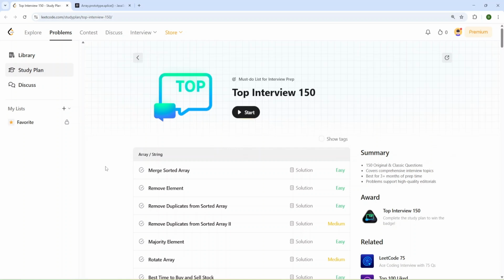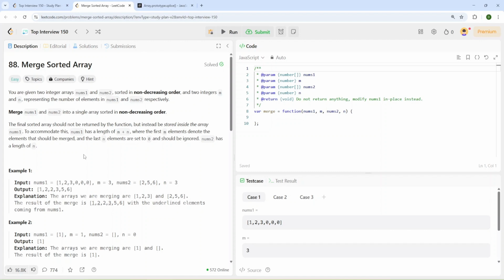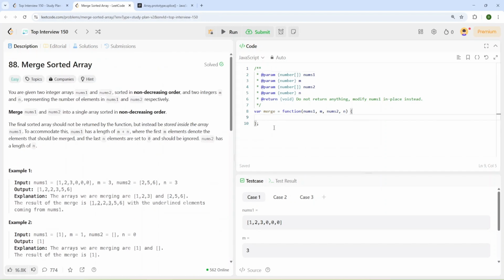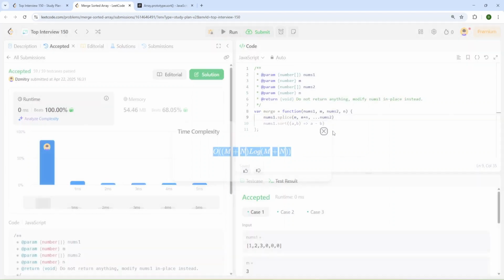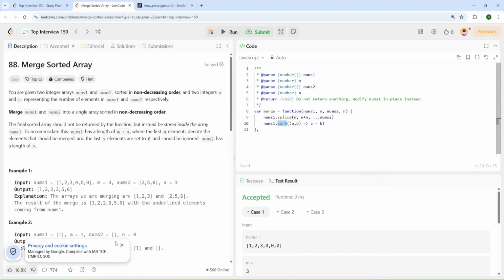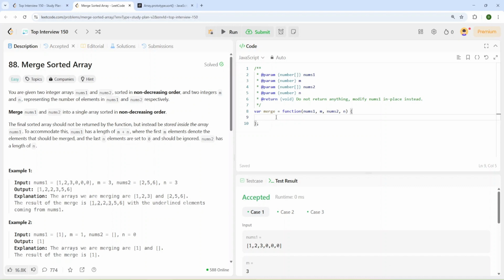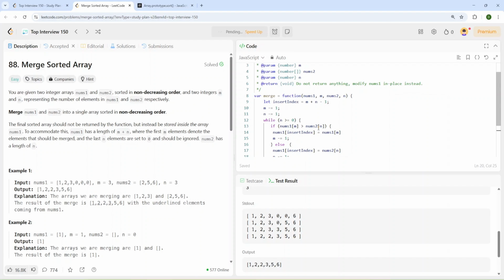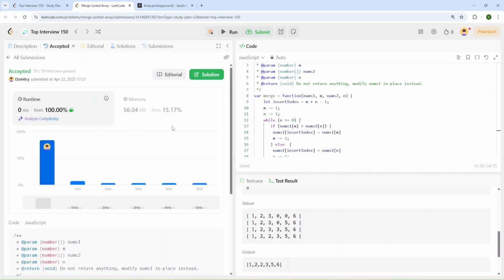Merge Sorted Array | LeetCode 88 | JavaScript | Top Interview 150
Learn how to solve the Merge Sorted Array challenge in JavaScript using 2 different approaches. This is a classic array manipulation problem that’s frequently asked in coding interviews.
Solution 1:  JS array methods splice() and sort()
Solution 2: Two-pointer technique without any additional JS methods

💻 Code Implementation:
I’ll walk through the logic, break down the algorithm, and write clean, interview-ready code in JavaScript.

⌚️Timestamps:
0:00 Merge Sorted Array task condition
1:57 Approach 1 with splice() and sort()
6:00 Approach 2 using two-pointer technique